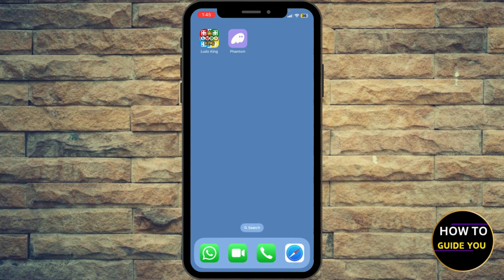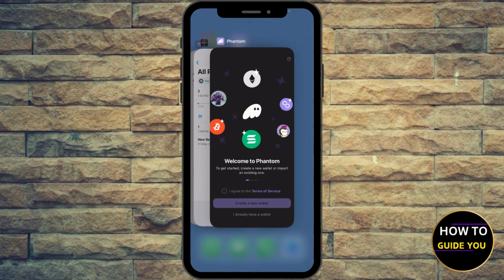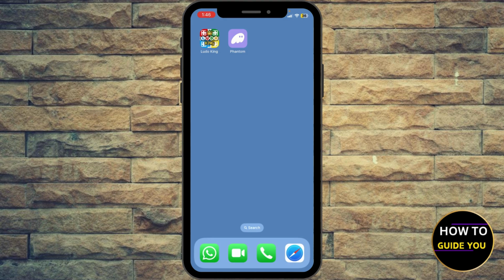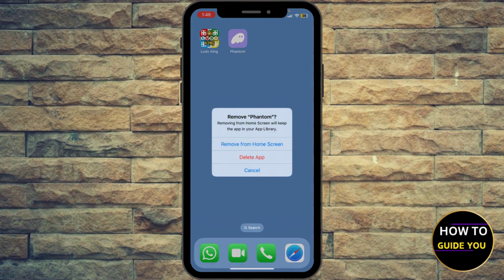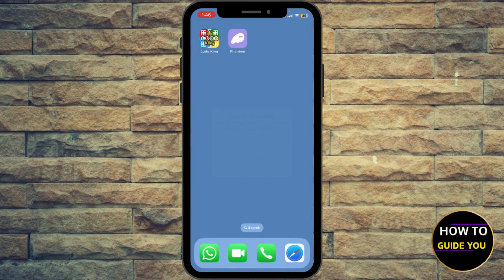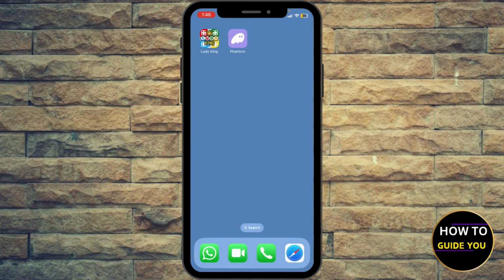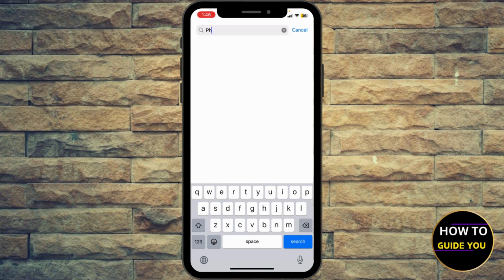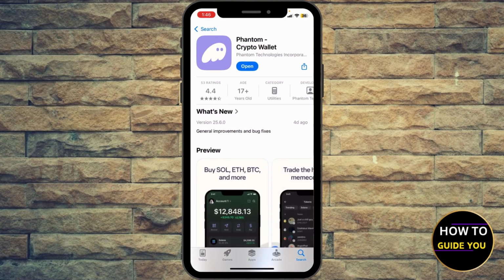How to Fix Phantom Wallet Failed to Authenticate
How to Fix Phantom Wallet Failed to Authenticate. Are you encountering the "Failed to Authenticate" error on your Phantom Wallet? Don't worry; in this video, we'll guide you through the best method to resolve this issue quickly and securely.  provide step-by-step solutions to get your Phantom Wallet back up and running. Whether it's a connection problem or a settings misconfiguration, we've got you covered. Watch now to fix the Phantom Wallet authentication error and ensure your crypto assets remain accessible and safe.